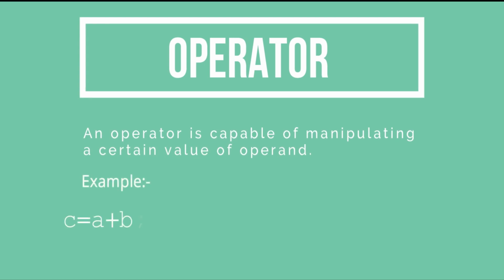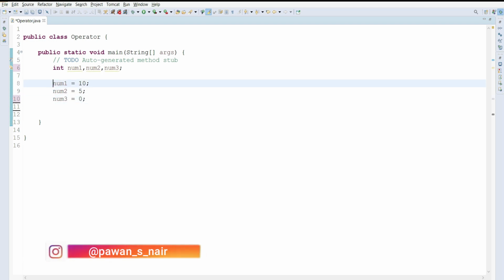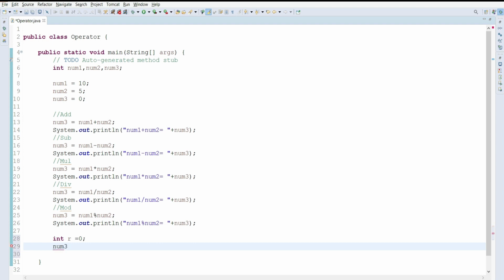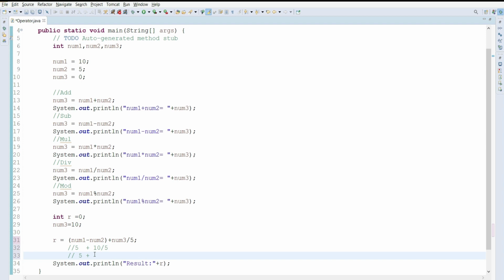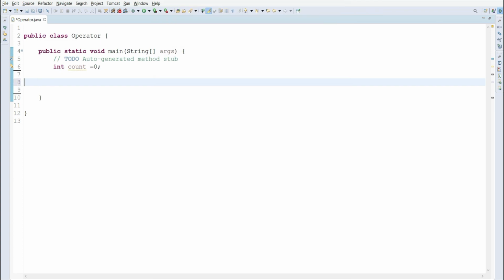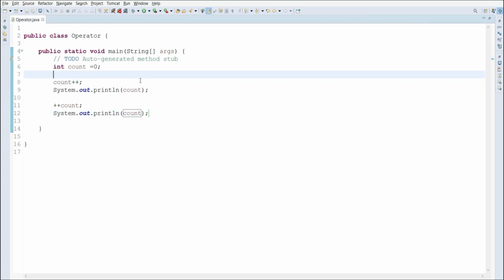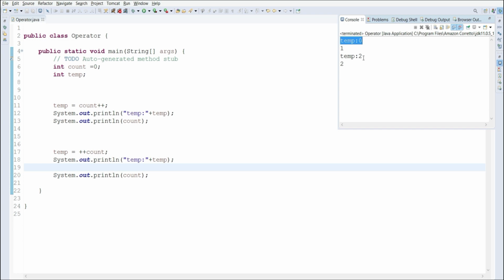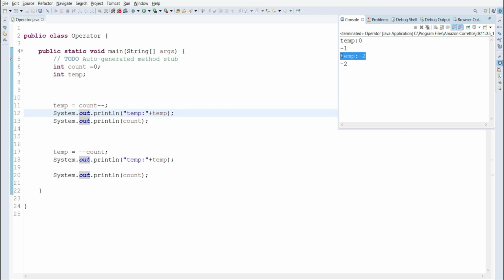2.2 Data Operators In Java | Arithmetic And Unary Operators (Part - 1)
In this video, we will be discussing Data Operators In Java  List Of Data Operators
1)Arithmetic operators
2)Unary operators
3)Bitwise operators
4)Shift operators
5)Relational operators
6)Logical operators
7)Assignment operators
 Arithmetic operators consist of the Addition operator, Subtraction operator, Multiplication operator, Division operators, and modulo operators   The Unary operator has Increment and Decrement operator which are mostly used in programming